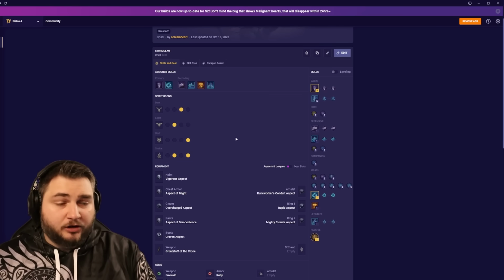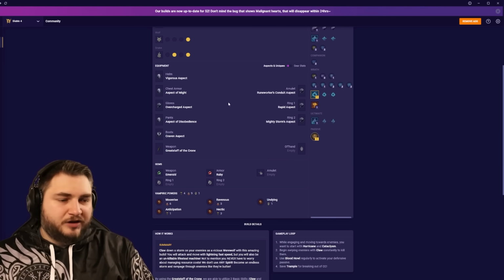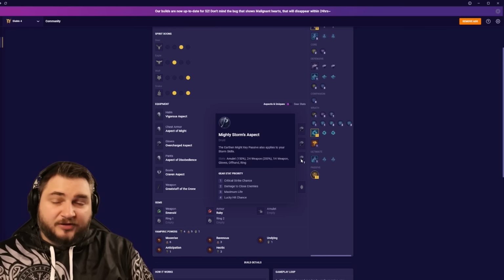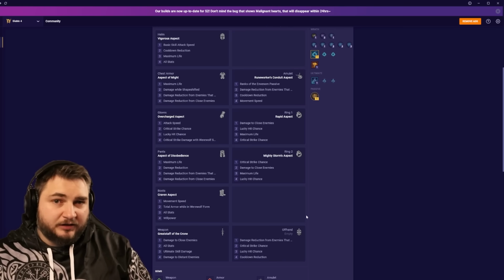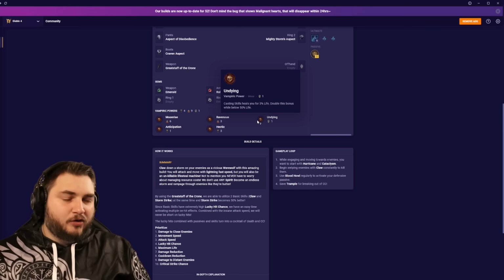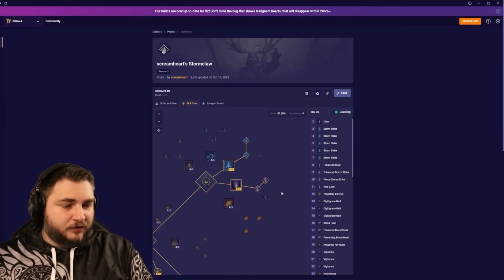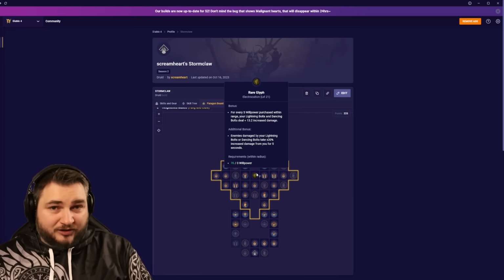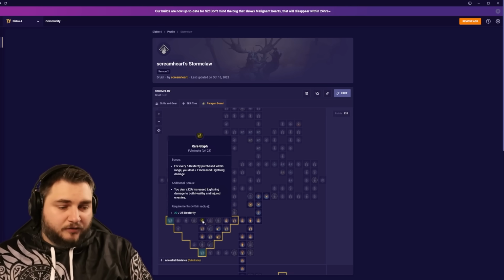Diablo 4 - S2 STORMCLAW Druid Build - STRONGEST YET (Guide + Tips & Tricks)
Stormclaw has never been better! Season 2 Storm Claw will dominate content with increased movement speed, attack speed, damage, and survivability! If you want to play an empowered Werewolf dishing out lightning bolts wherever you go, this is the Druid build for you!

Need a hand leveling for season 2(Season of Blood)? Here is my Pulverize leveling and endgame build for you

CHAPTERS

00:00 Intro
1:20 Skills
2:22 Spirit Boons
2:51 Unique & Aspects
4:05 Gear Stats
5:24 Gems
5:34 Vampiric Abilities
6:14 Skill Rotation
6:47 Additional Info
7:31 Skill Tree
8:31 Paragon & Glyphs
10:25 Outro